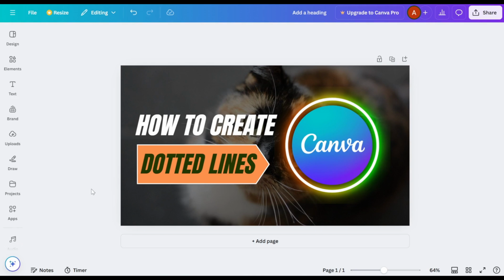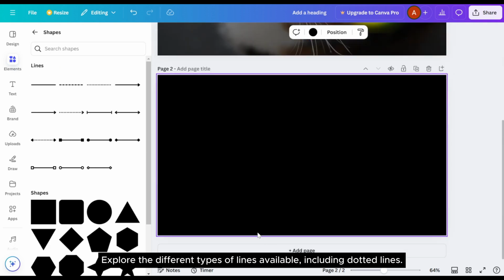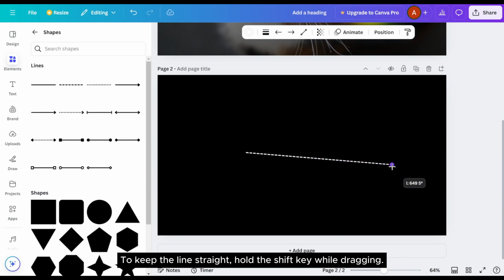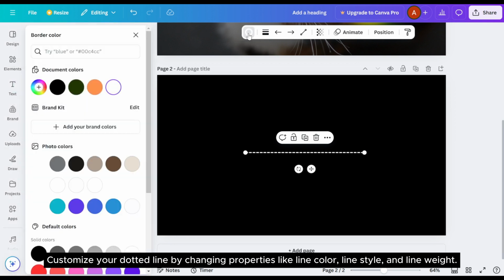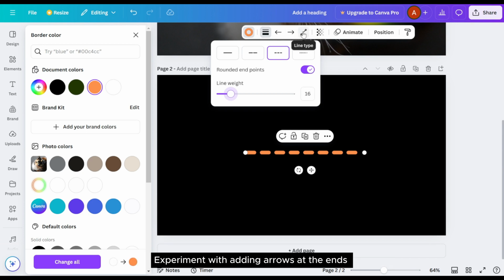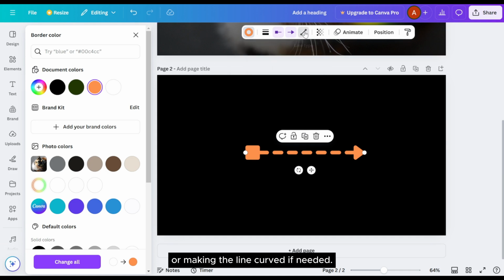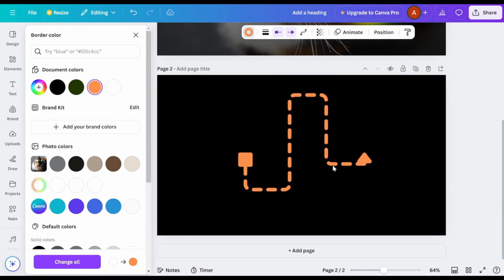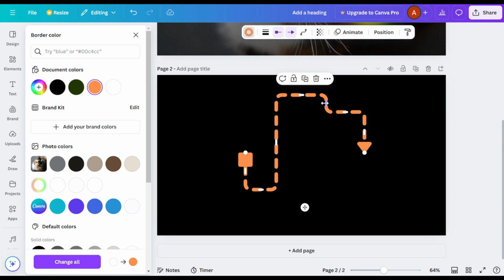Creating Dotted Lines in Canva: Easy Step-by-Step Tutorial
Add a touch of creativity to your designs with this easy step-by-step tutorial on creating dotted lines in Canva.